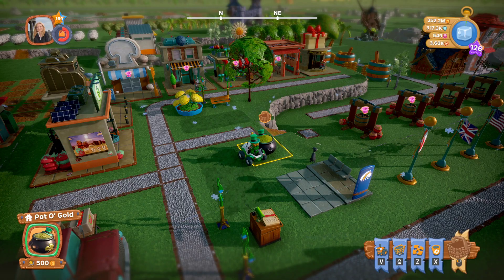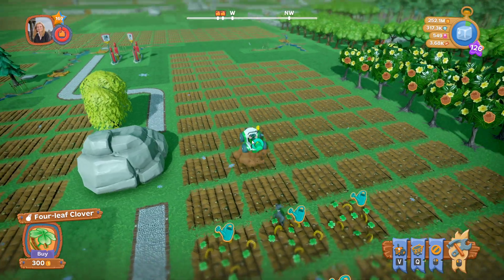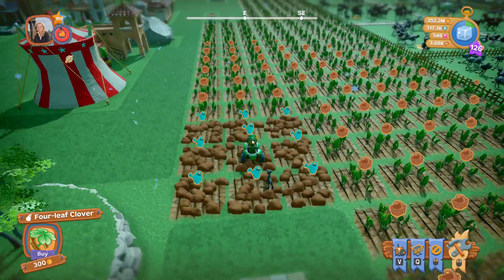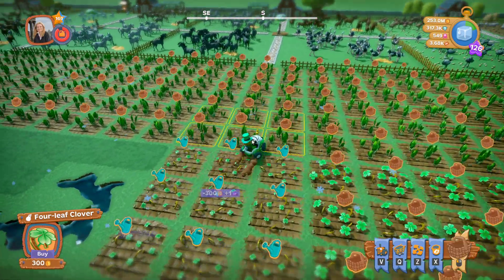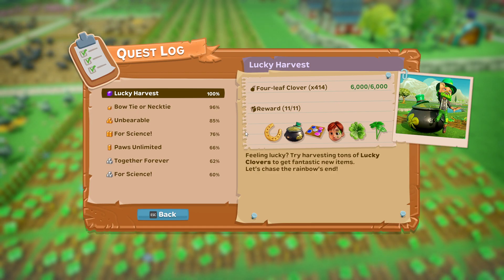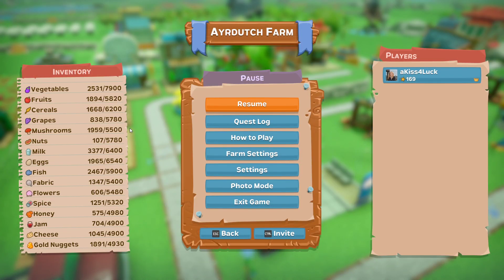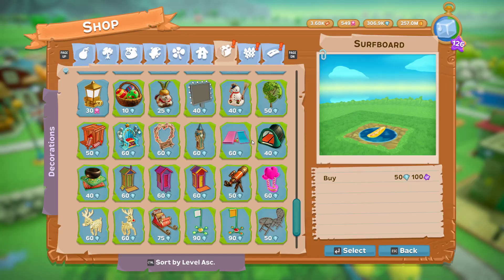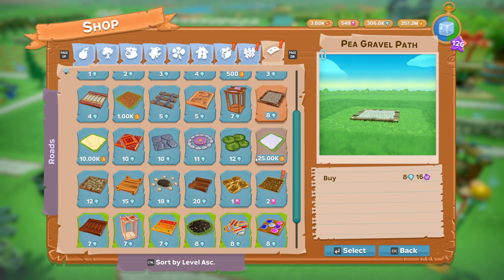Farm Together: Lucky Harvest!!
The Best Festival of the Year is upon us! During the Lucky Harvest (clearly named for me) you can get yourself a Pot of Gold. That is he handiest, best item from events all through the year (only my opinion of course). I will have my farm open as much as possible, with 500 lucky shamrocks planted, and remember YOU can plant another 500 on my farm to harvest yourself too. I have the Farm Together Wemod turned on, and if you do too, these things will ripen Fast and you can replant and harvest at will. Good luck!!  (see what I did there?)   :D     EDIT: The 3 event items I couldn't remember are 3 foxglove flowers.

Addicted to ESO, MInecraft, and CK3! Playing building games of all sorts, and whatever else strikes my fancy; look for  Cities: Skylines, Minecraft, Banished, Tropico, Sims, Ark, Foundation, and ESO Housing.

Playing building games of all sorts, and whatever else strikes my fancy; which these days is a whole lot of Elder Scrolls Online. Look for  Cities: Skylines, Minecraft, Banished, Tropico, Sims, Ark, Foundation,